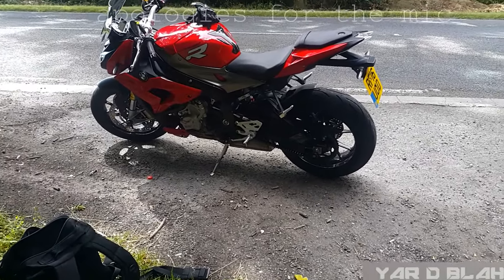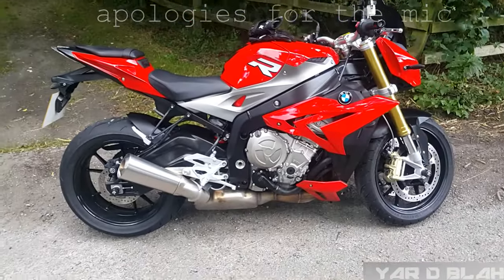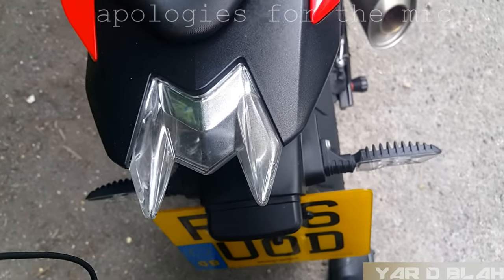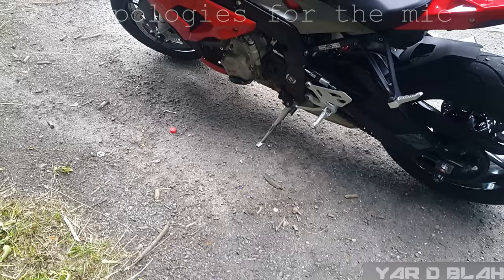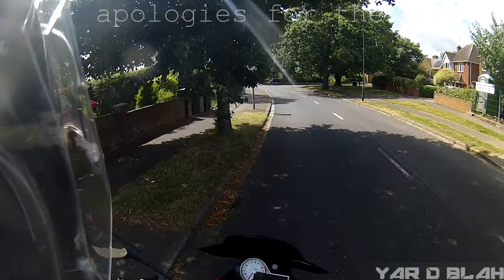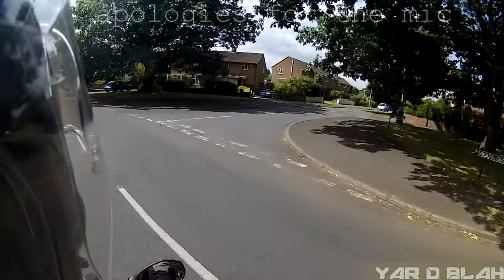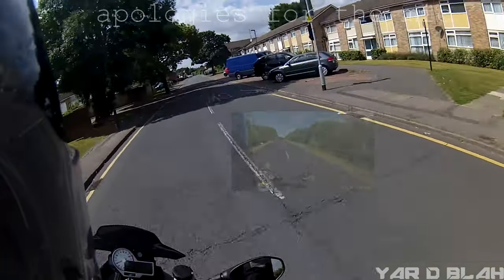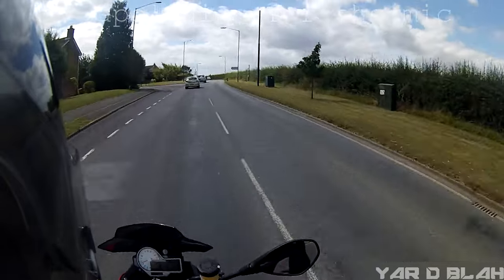2016 S1000R- no longer good enough?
I will be comparing a host of naked bikes against the new supposed king, the MT-10..does it really have the throne?